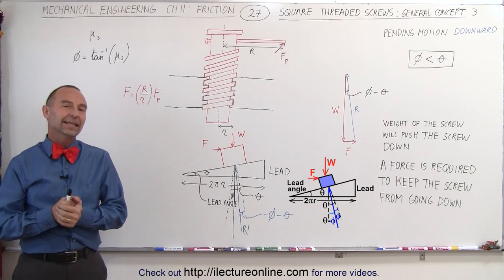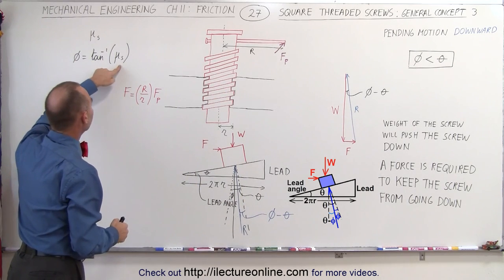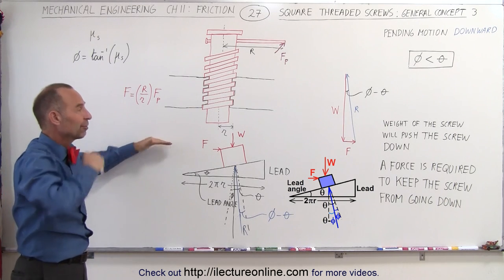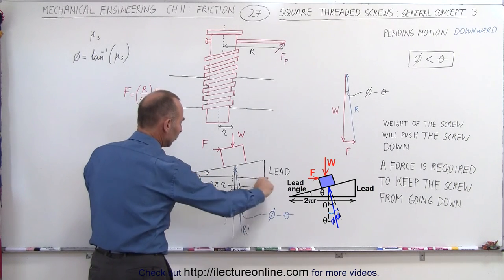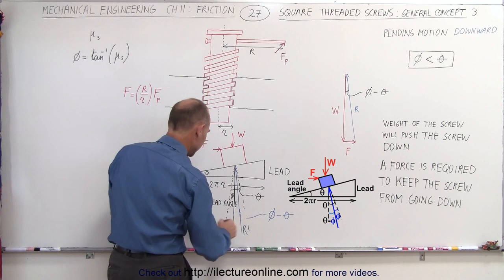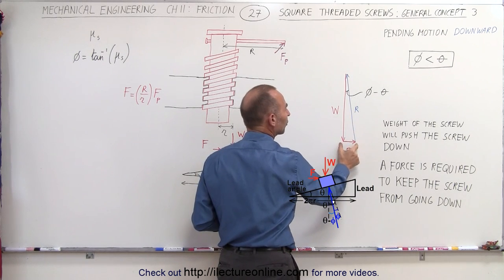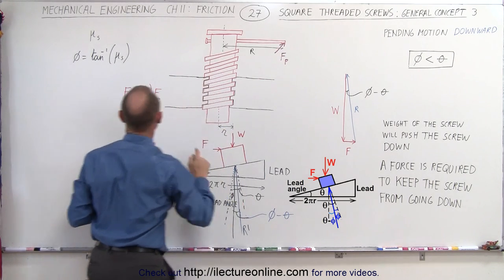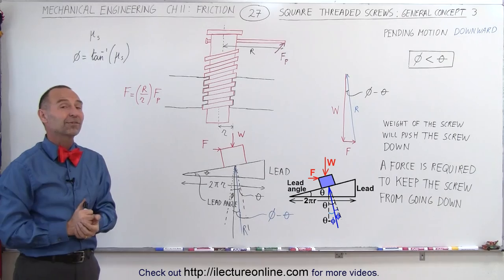Mechanical Engineering: Ch 11: Friction (27 of 47) Square Threated Screws: General Concepts 3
In this video I will explain the basic concept of square threaded screw of just keeping the screw from pending downward motion.